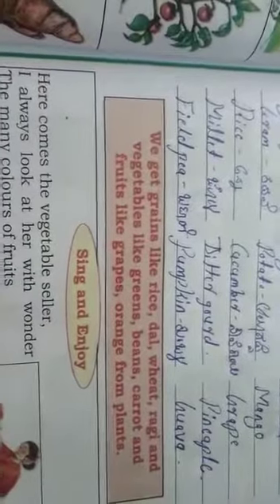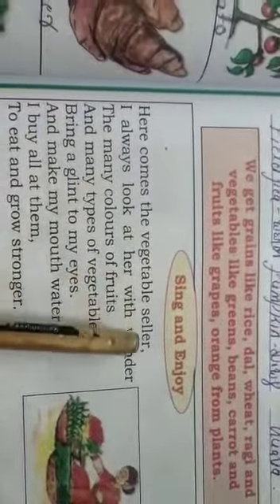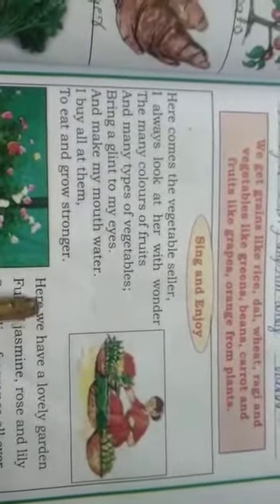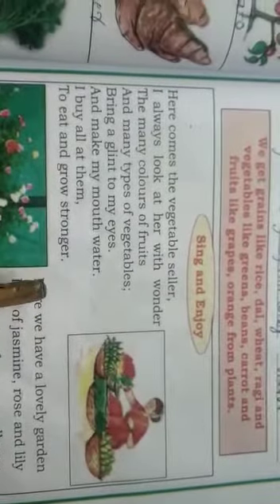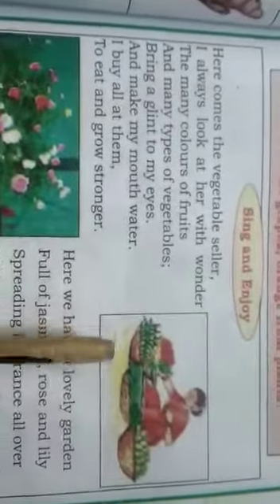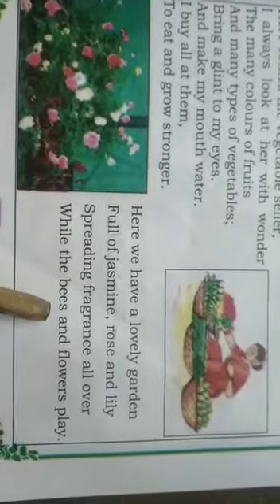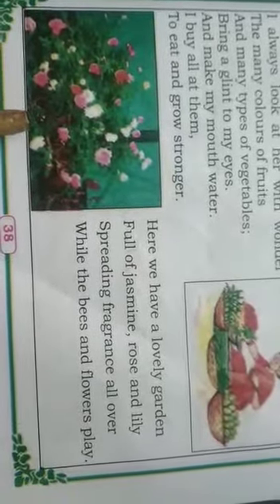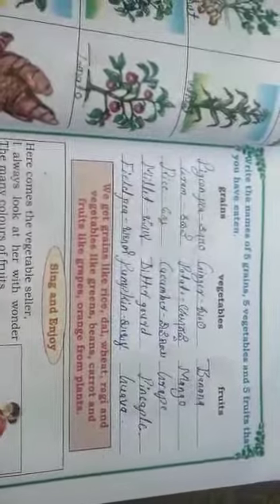Class:2 standard EVS